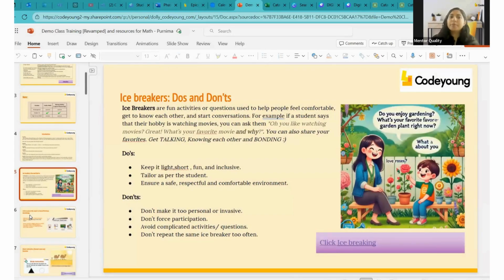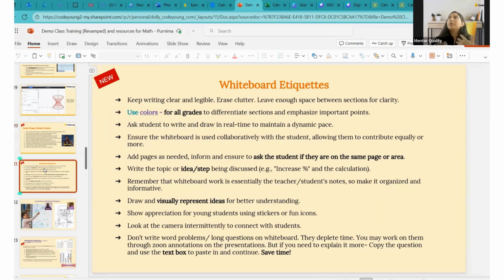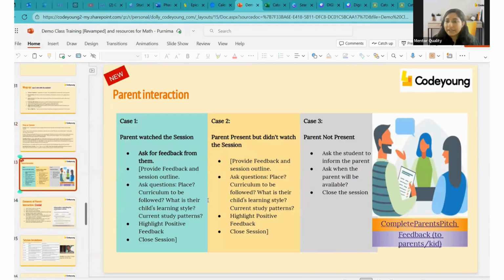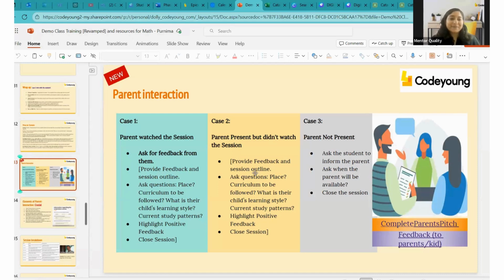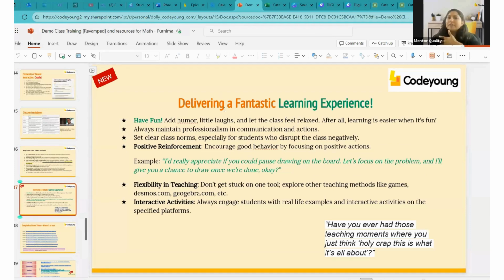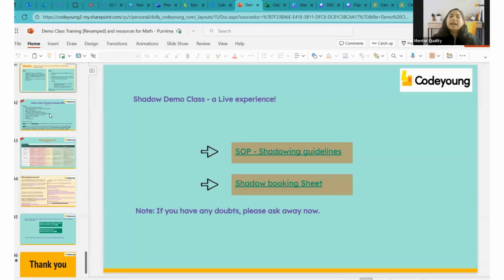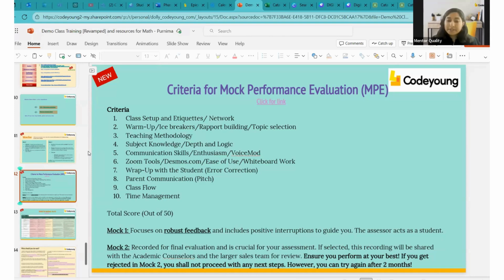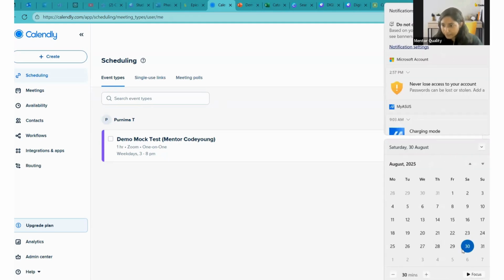Digital SAT Demo Training | Part 3/3 | By Purnima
Important links and notes

This session is designed to help mentors understand the Digital SAT Demo concepts with clarity and practical approach. Purnima will guide through the key problem-solving strategies, tips, and methods that can be used effectively while training students.

📌 Organized by Codeyoung
🎯 Focus: Mentor Training
📚 Topic: Digital SAT Demo